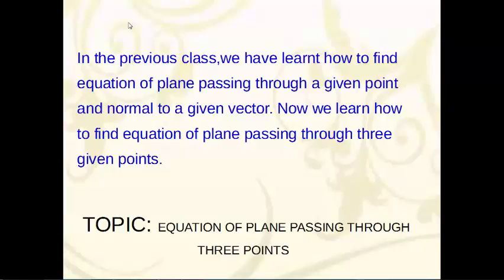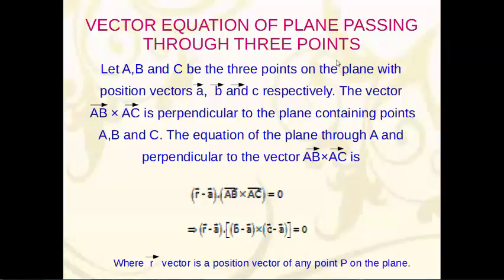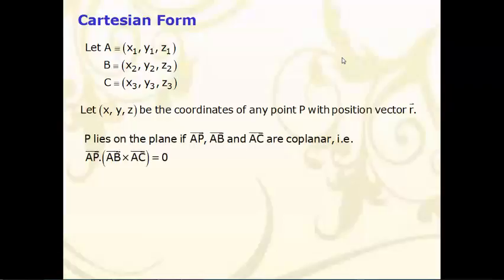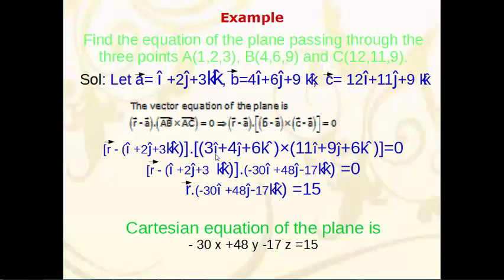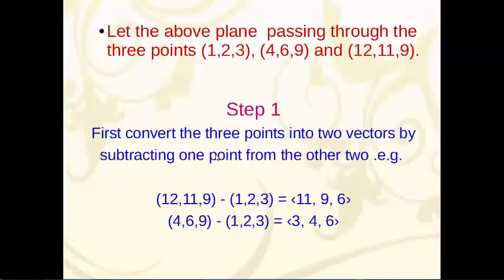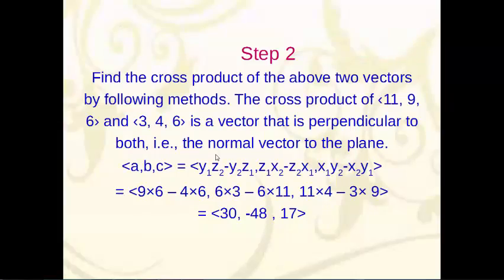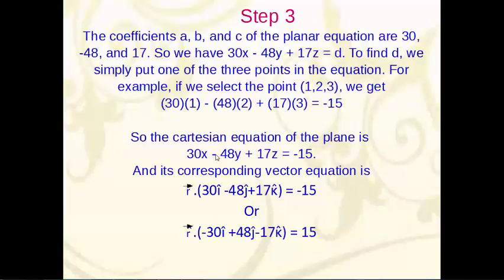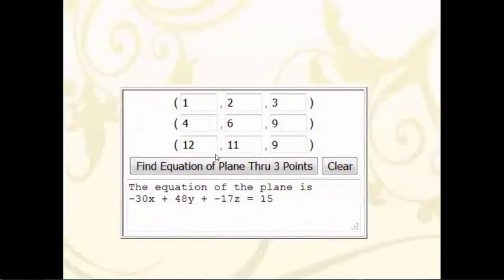Equation of Plane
E-Learning module created by Group G